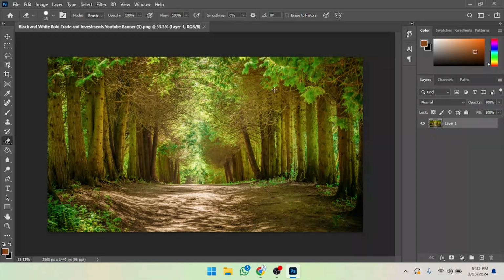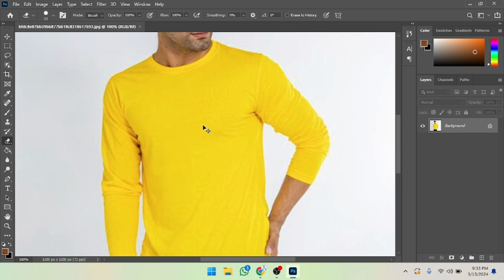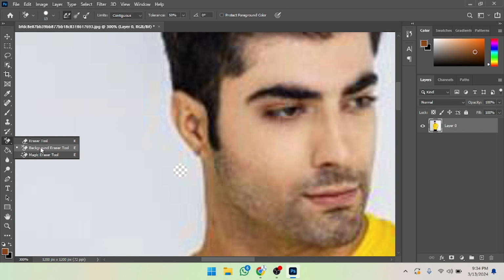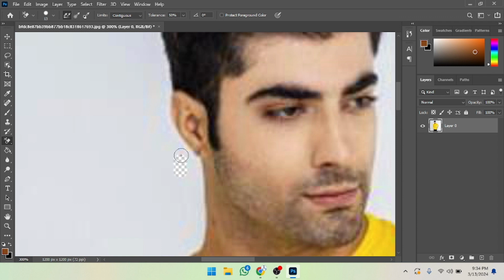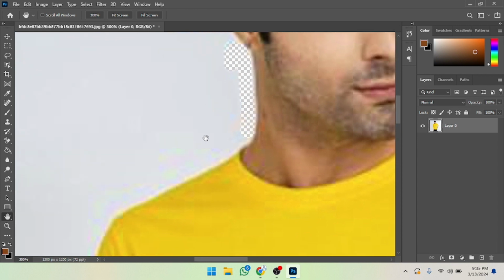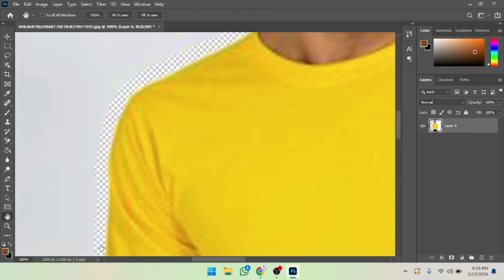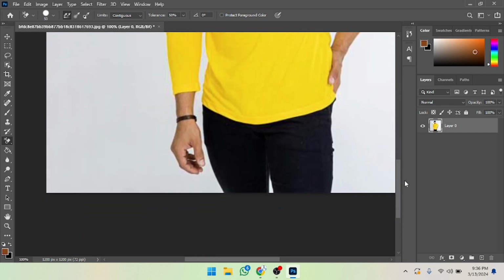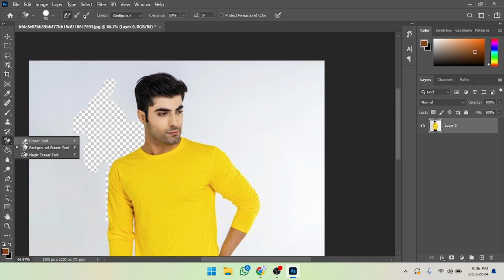how to remove background in photoshop [easy]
Want to remove the background from your images in Photoshop? In this easy tutorial, I'll show you how to remove the background effortlessly. Whether you're editing product photos, portraits, or any other image, removing the background can help you create stunning compositions. Watch now to learn how to use the powerful tools in Photoshop, including the Magic Wand Tool, Quick Selection Tool, and Select and Mask feature, to remove backgrounds with precision and ease. Let's get started and take your photo editing skills to the next level!